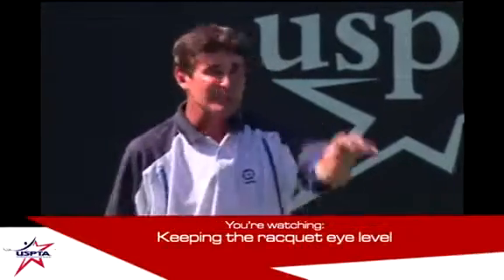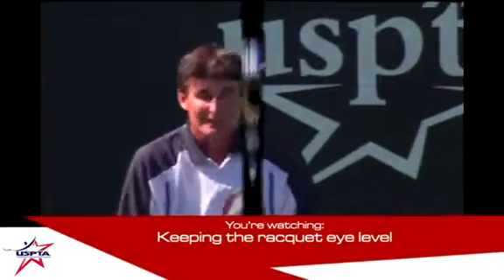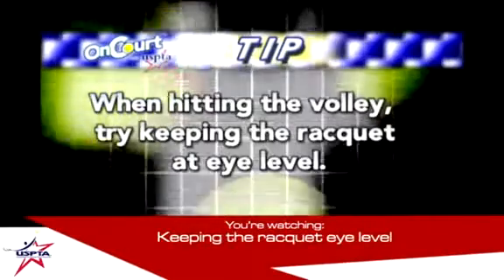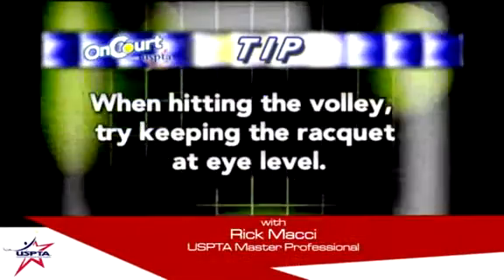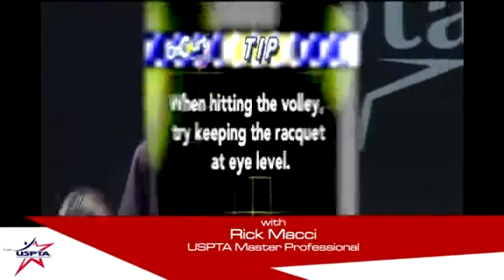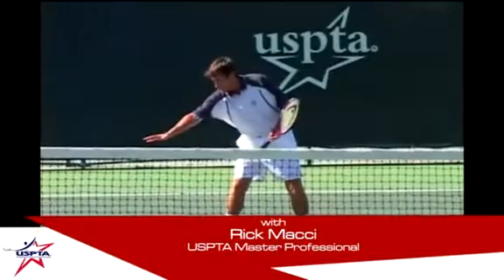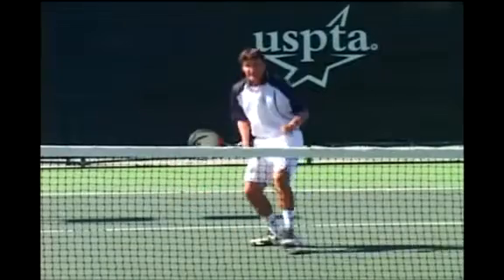Keeping the Racquet at Eye Level